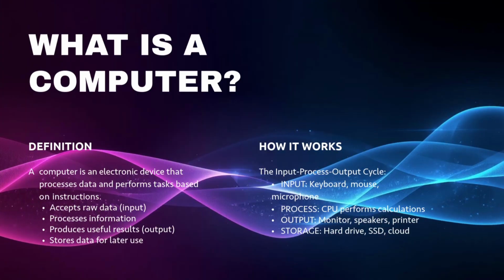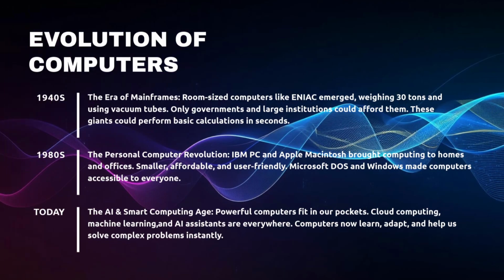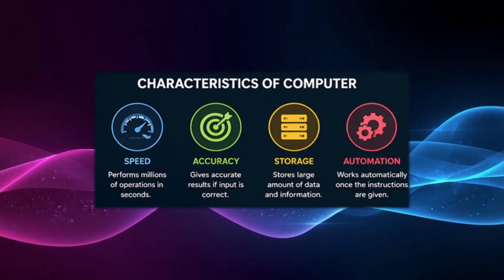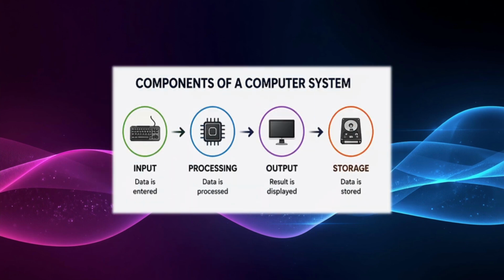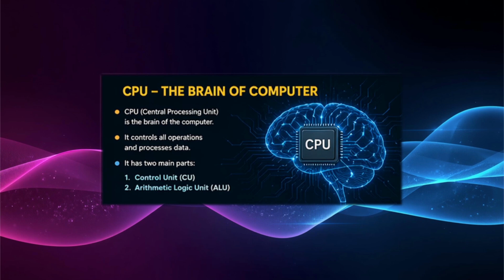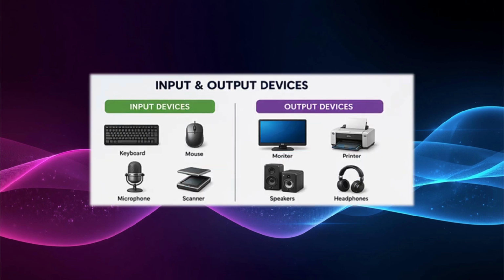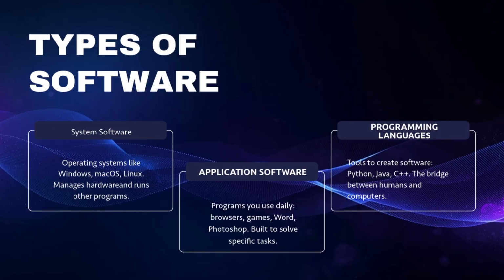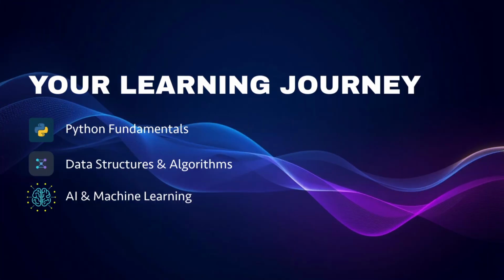Introduction to Computers | Foundation for Python, AI & DSA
This video is a complete beginner-friendly introduction to computers.
Learn what a computer is, its history, components, CPU, memory, hardware, software, and applications.
Perfect for students starting Python, Data Structures, and Artificial Intelligence.

Topics Covered:
● CPU Explained
● Input & Output Devices
● Computer Memory